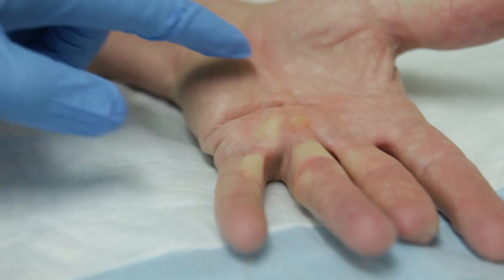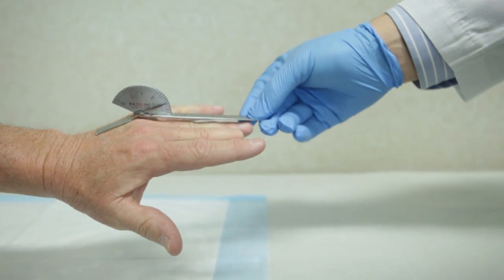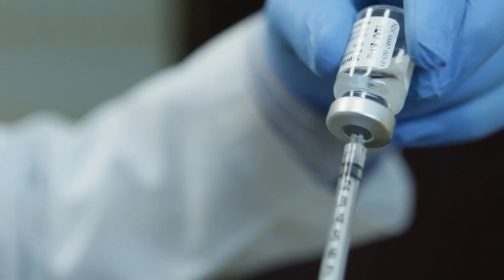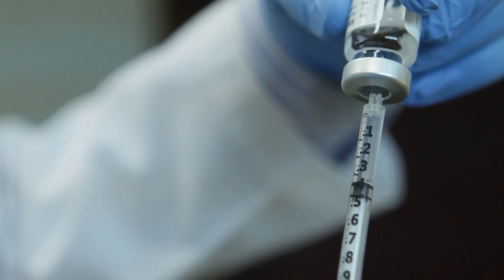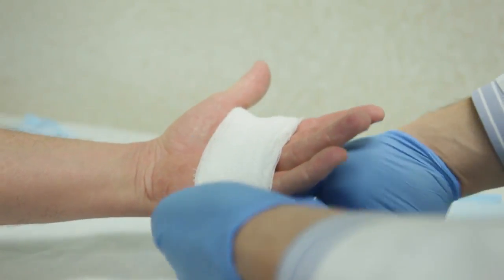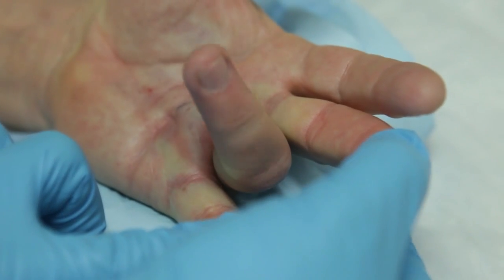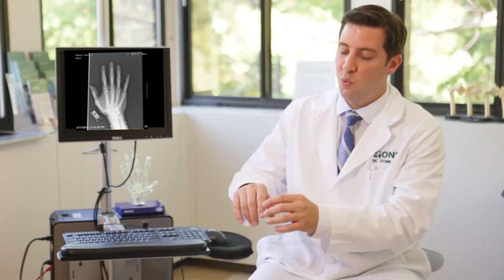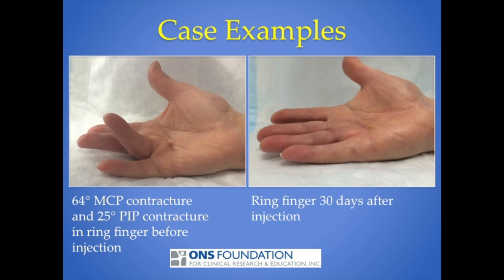Dupuytren's Contracture & Disease, Mark Vitale, MD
Mark Vitale, MD is an orthopedic surgeon and a specialist in the operative and non-operative management of hand and wrist and elbow conditions and injuries. Dr. Vitale discusses minimally invasive techniques to correct Dupuytren's Contractures of the fingers.